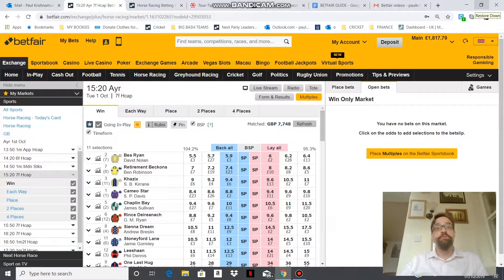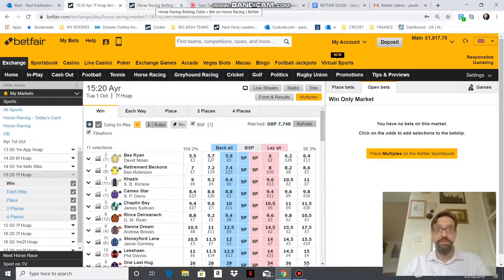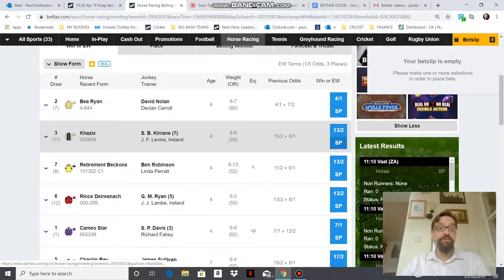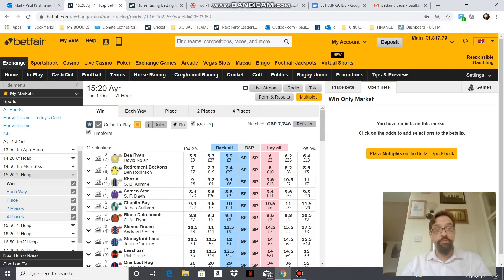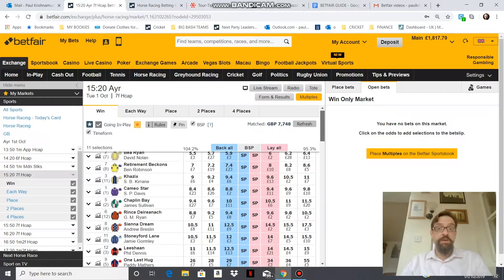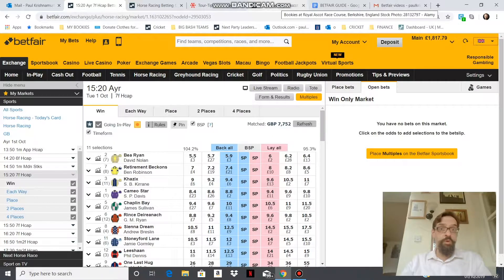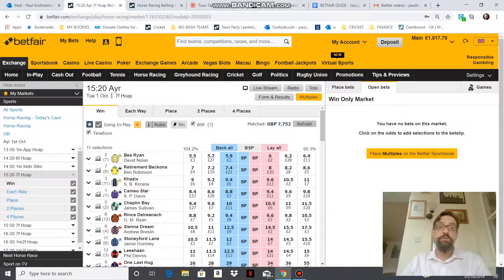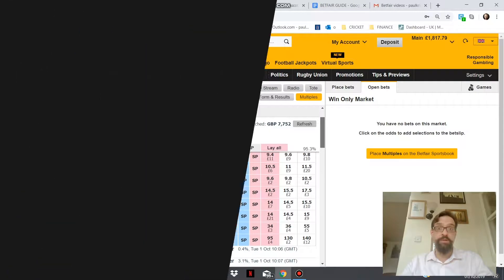What are the advantages of using the Betfair Exchange?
Sign up to Betfair Exchange for a Free £20 Exchange Bet!
(New customers only. Applies to your first bet only, max £20 refund. Bet must be placed & settled within 7 days. T&Cs apply. 18+ begambleaware.org)

FST explains why you get better odds on the Betfair Exchange than with a conventional bookmaker.